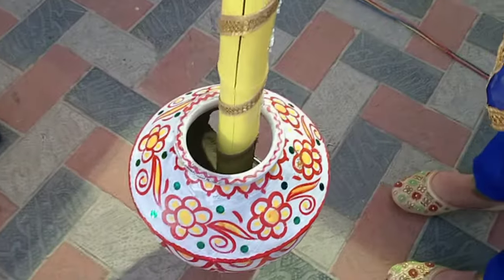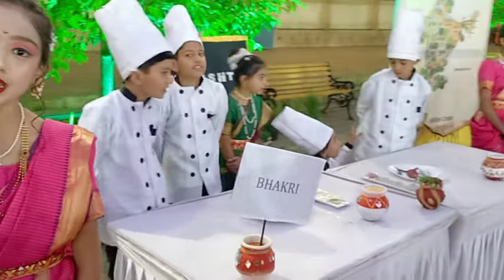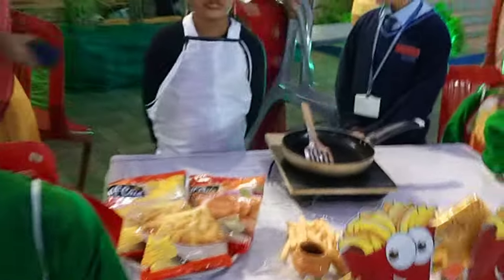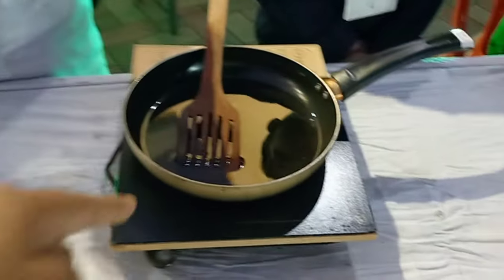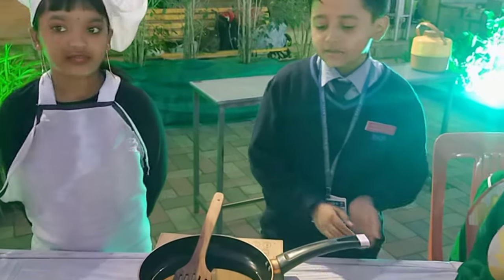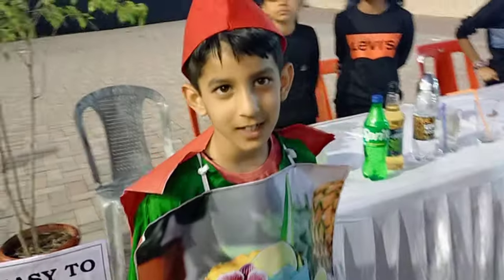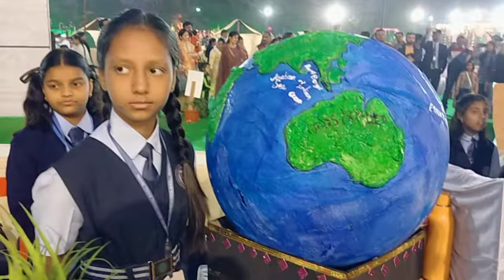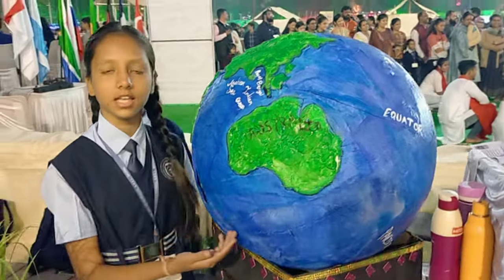St. Xavier Sr.Sec.School Bhopal || Annual Exhibition || Talented Students and Wonderful Work